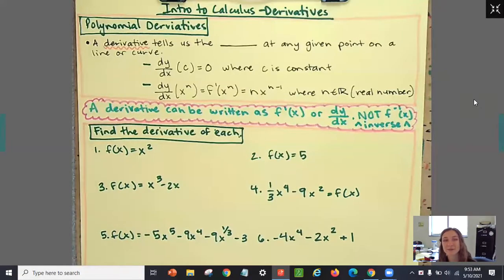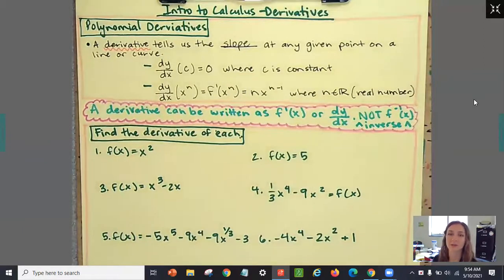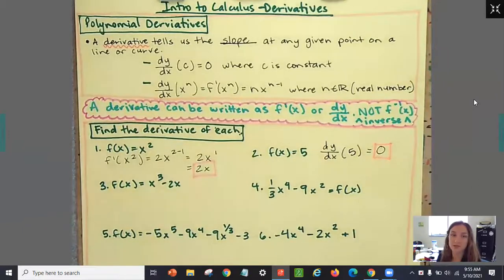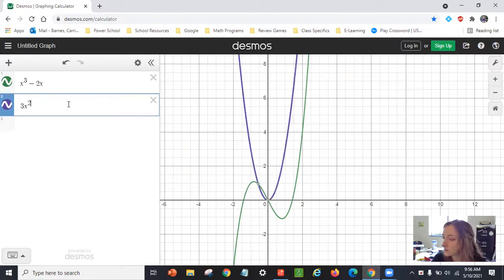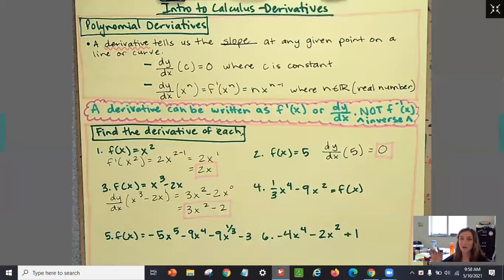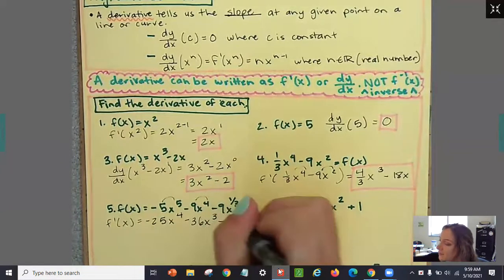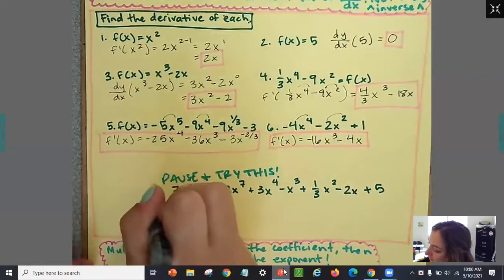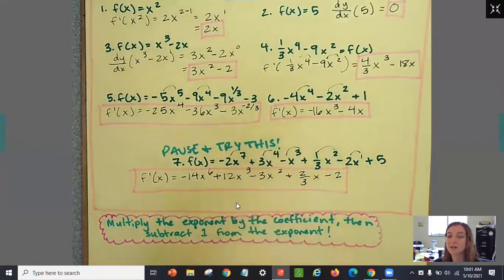Intro to Calculus - Basic Derivatives